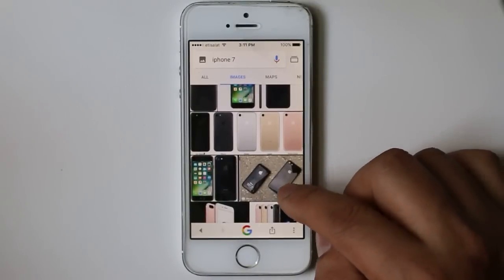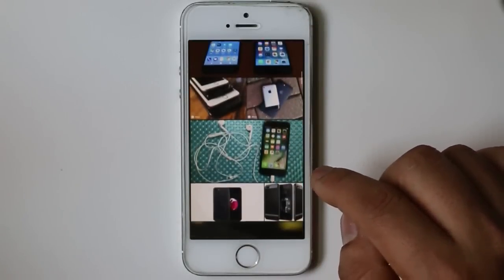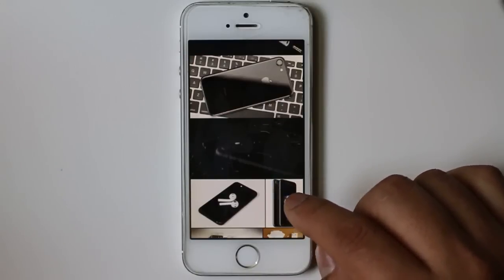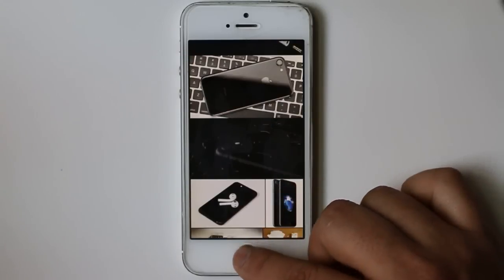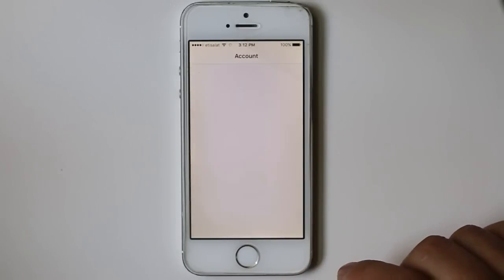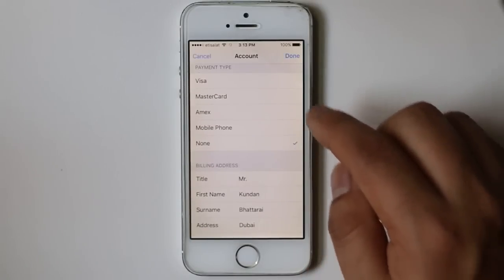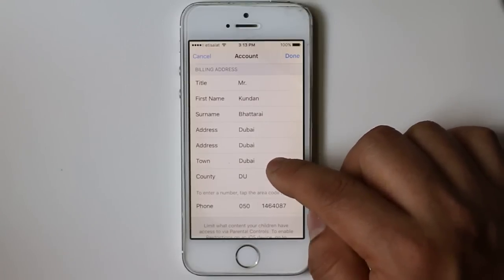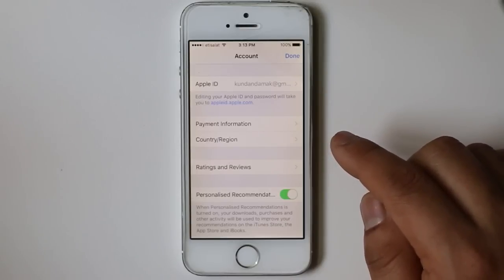Are you getting verification error message while installing free apps in your iPhone or iPod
This video also answers some of the queries below:

verification error while purchasing apps
installing free apps in iPhone
iTunes purchase apps
itunes payment
apple verification
itunes account settings

The first thing is if you have apps which is pending to be purchased then you need to finish it. Normally if you purchase apps and if it is interrupted in between then you will get this kind of error so you should finish the purchasing of the apps.

Also go the payment info and check whether your card numbers, state and the country, country code is correct or not.